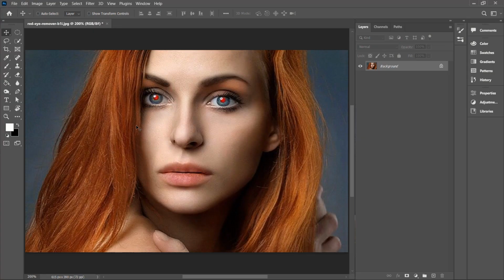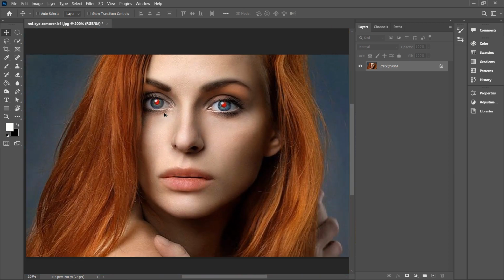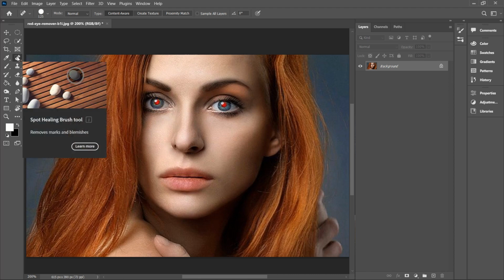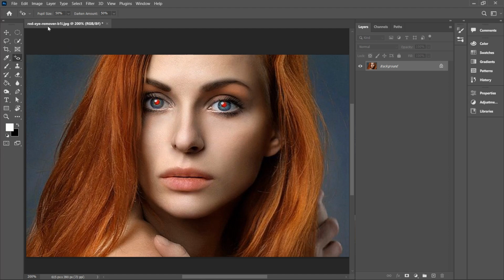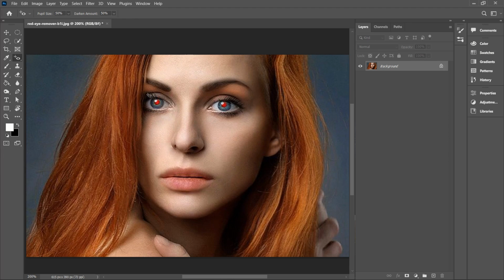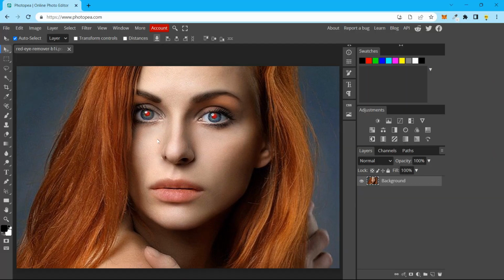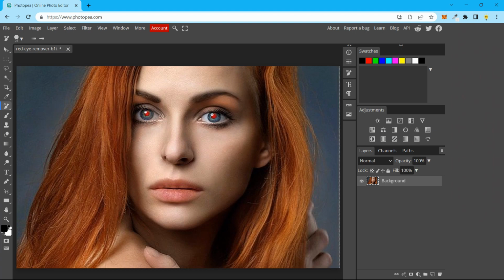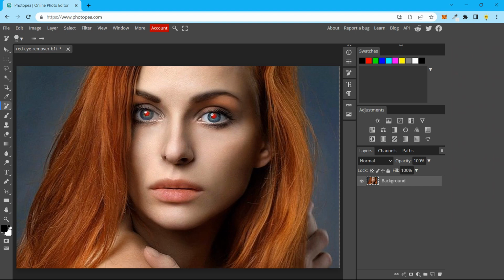How to Remove Red Eye from Any Image With and Without Photoshop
Hello Everyone! In this video I'll tell you how to remove red eye from any image with and without using adobe photoshop! This trick can work in any version of adobe photoshop or using Photopea! You won't believe how quickly and simply Photoshop makes red-eye removal! This video will teach you how to repair those strange pupils!

The Problem:

When a flash is used too closely to a subject when taking a picture, red-eye results. For that reason, this happens frequently with on-camera flashes.

Image I used (Credit : iPiccy)

How to remove White background from any image without using Photoshop
How to change the color of any outfit without using Photoshop